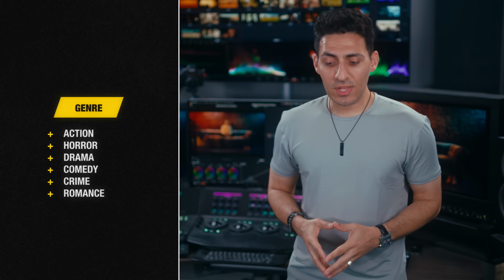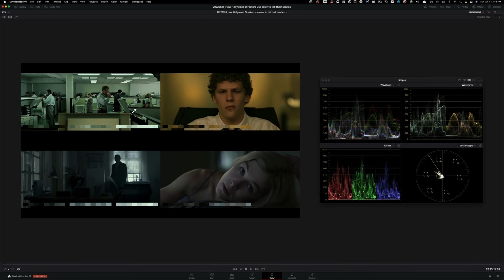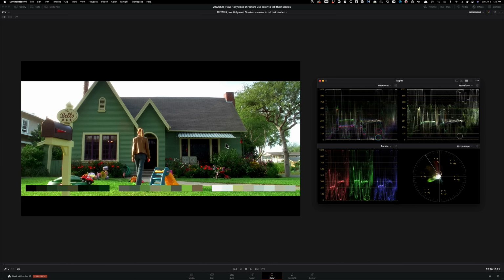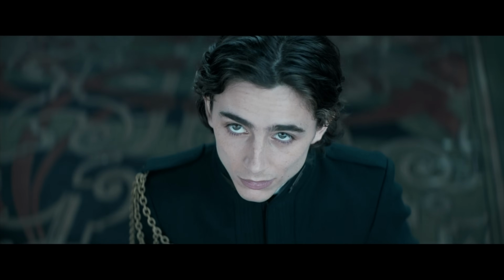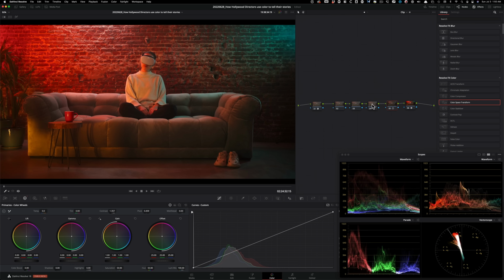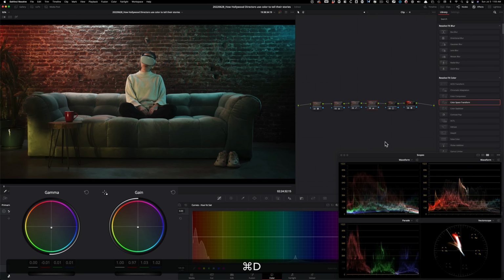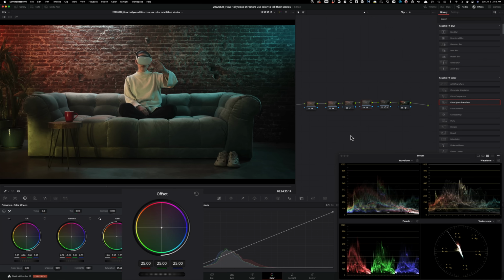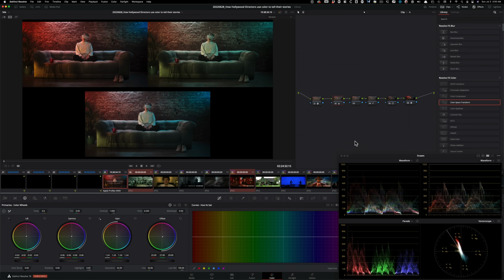How Hollywood Directors use COLOR to tell their Stories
Offer Ends on July 6th, 2022 at Midnight.

In this video, you will learn how David Fincher, Quentin Tarantino, and Denis Villeneuve use Color in their films. I will also show you how to recreate their looks inside Resolve.

00:00 - Intro
00:22 - Video Breakdown
00:52 - What Characteristics Determine the Look?
01:42 - David Fincher's Style Explained
07:43 - Quentin Tarantio's Style Explained
14:03 - Denis Villeneuve's Style Explained
19:42 - Recreating Tarantino's Look
25:14 - Recreating Fincher's Look
27:12 - 4th of July Deal
28:56 - Recreating Denis' Look
35:42 - Look Comparison
36:21 - Outro

Got Instagram?

Equipment used:
Rode NTG3
Nanlite Pavotubes
Eizo CG279x